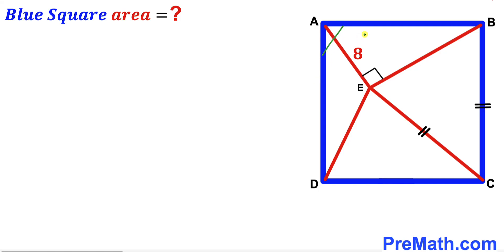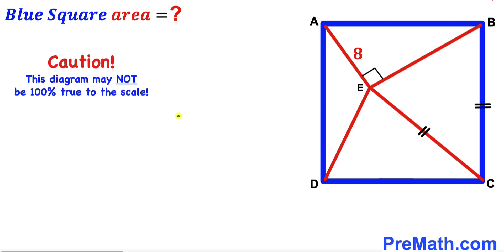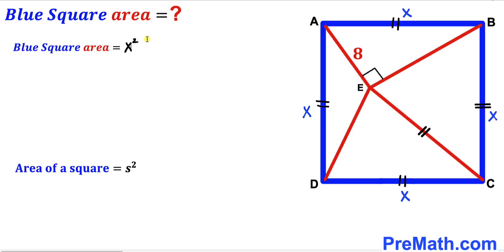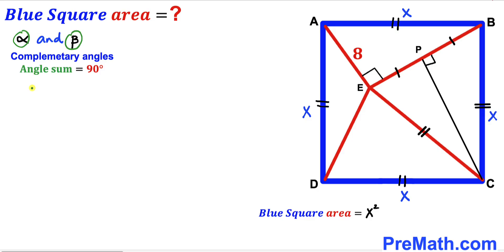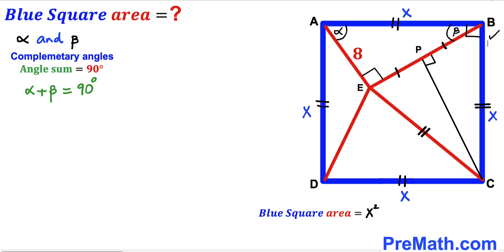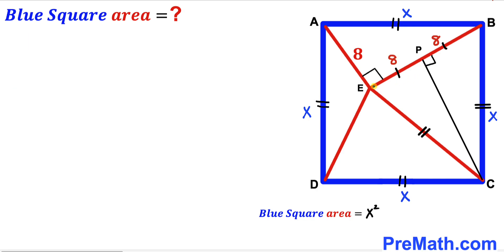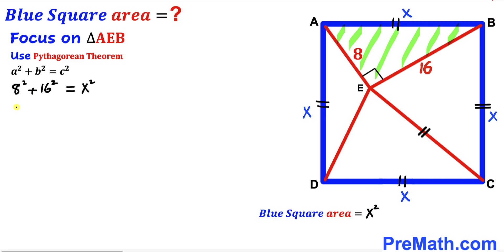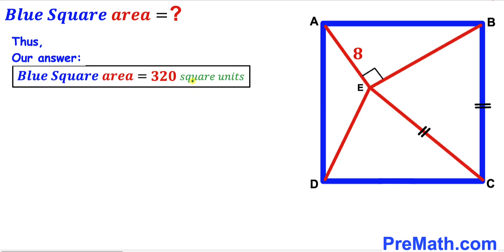Can you find area of the Blue Square? | (Triangles)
Learn how to find area of the Blue Square. Important Geometry and Algebra skills are also explained: Congruent Triangles; Trigonometry; Pythagorean theorem; area of the square formula. Step-by-step tutorial by PreMath.com

blackpenredpen
math olympics
olympiad exam
math olympiada
British Math Olympiad
olympics math
olympics mathematics
Number Theory
mathcounts
math at work
Pre Math
Olympiad Mathematics
Olympiad Question
Geometry
Geometry math
Geometry skills
Right triangles
imo
Competitive Exams
Competitive Exam
Calculate the length AB
Pythagorean Theorem
Right triangles
Intersecting Chords Theorem
coolmath
my maths
mathpapa
mymaths
cymath
sumdog
multiplication
ixl math
deltamath
reflex math
math genie
math way